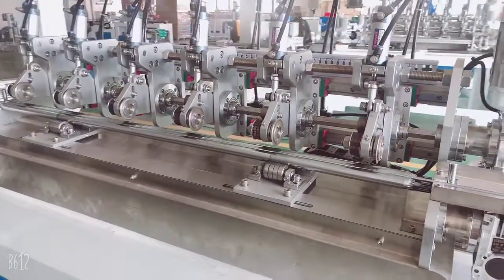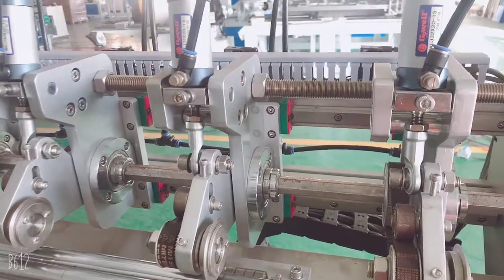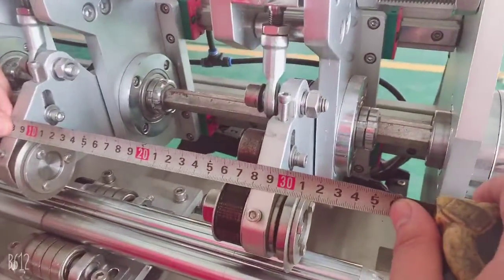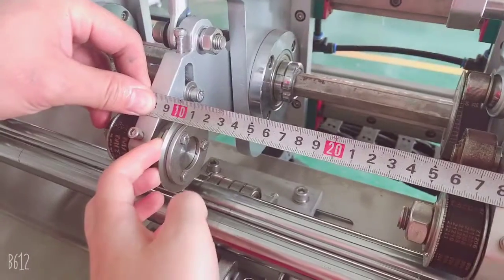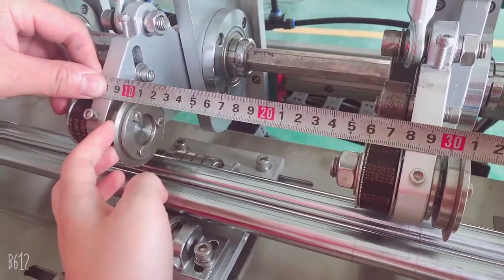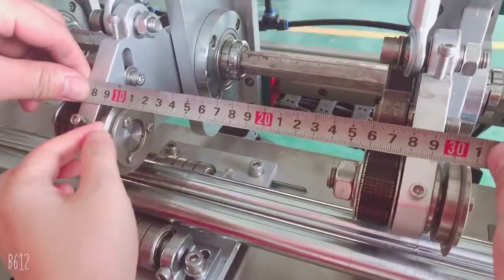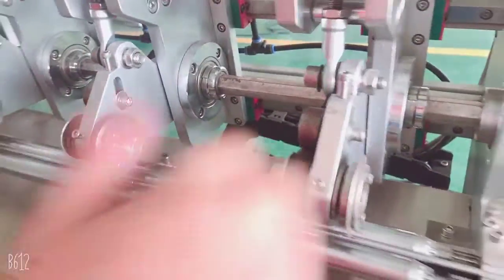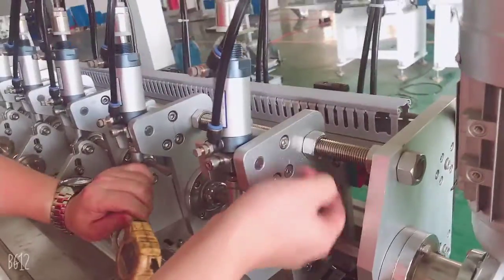1. How to make different straw length